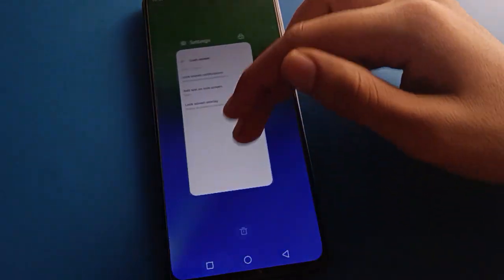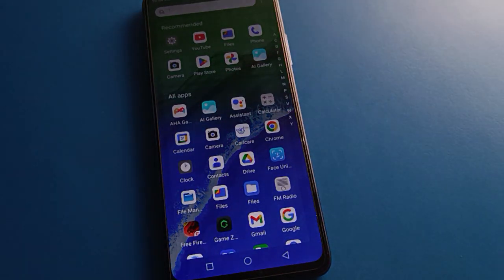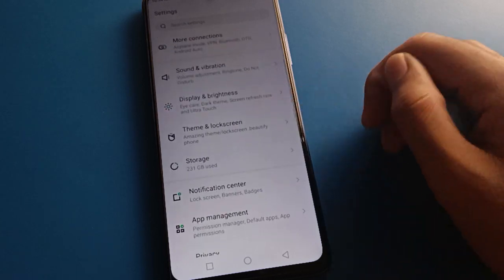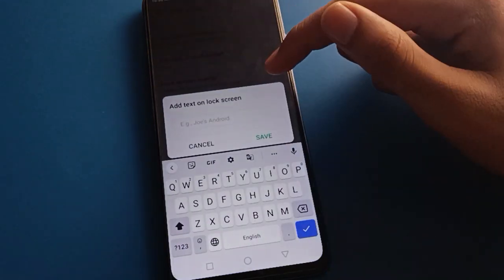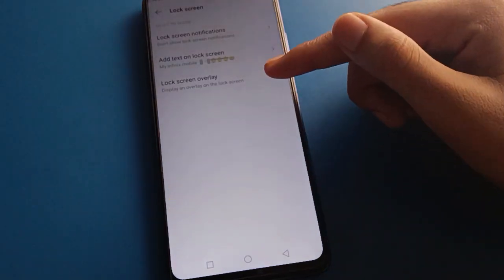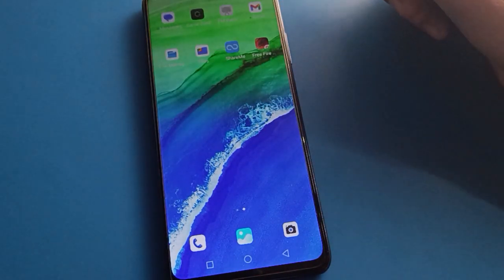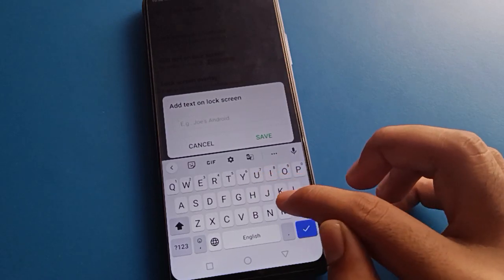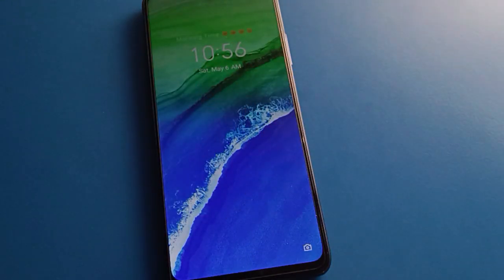How to show text on lock screen infinix note 12 pro 5g, lock screen shortcut setting